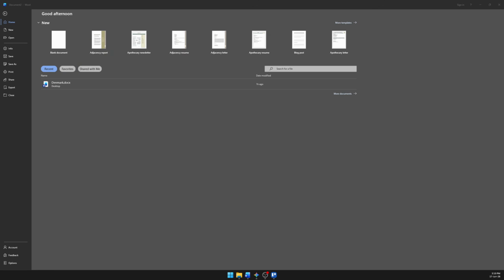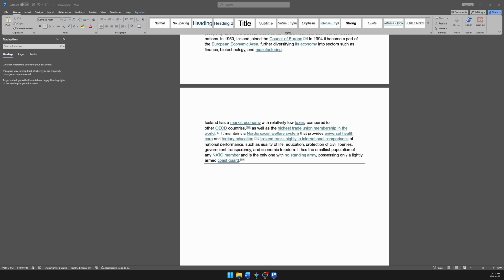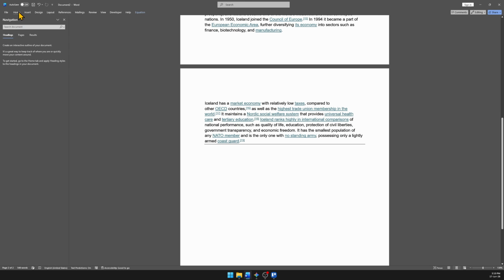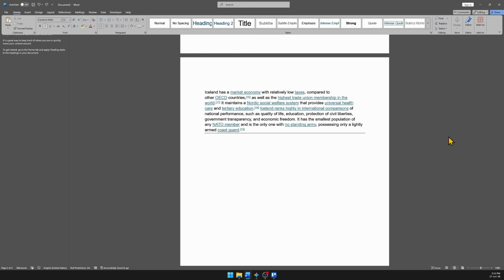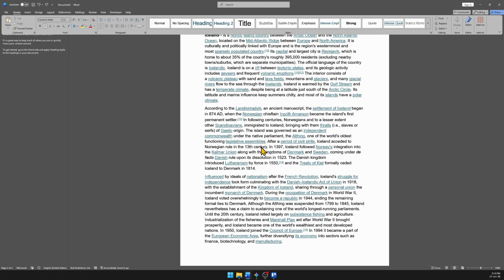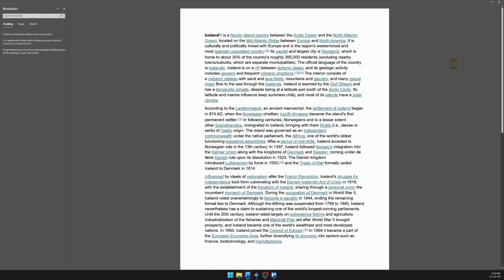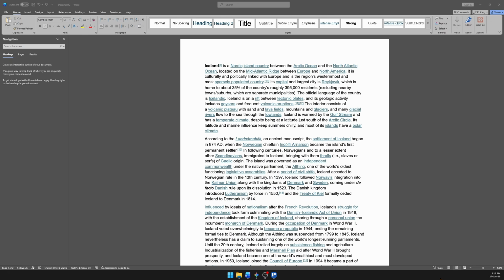How to Fix Missing Toolbar in Word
If you are looking for a video about How to Fix Missing Toolbar in Word, here it is!